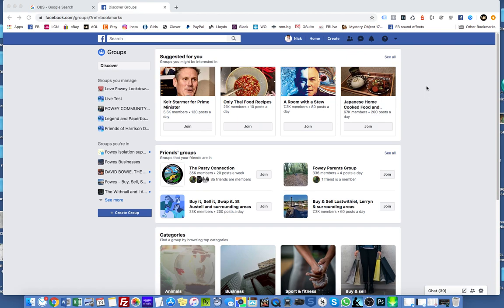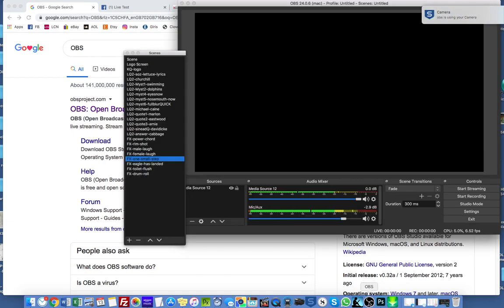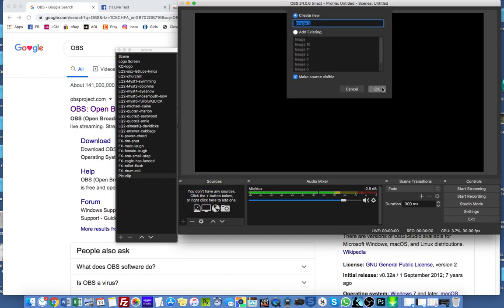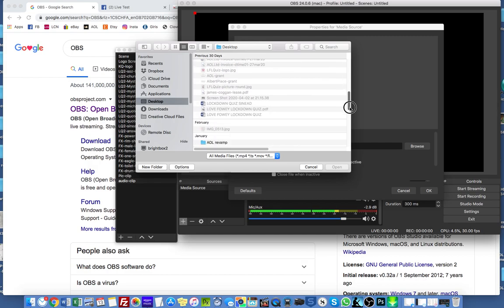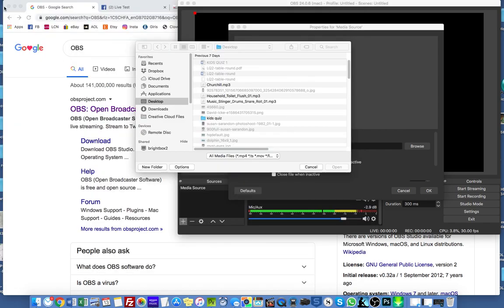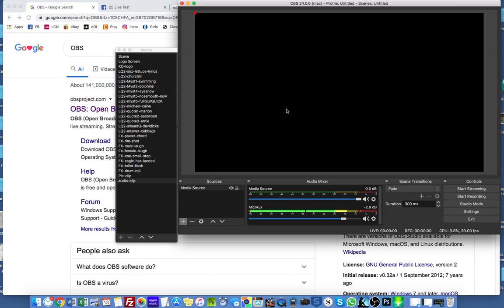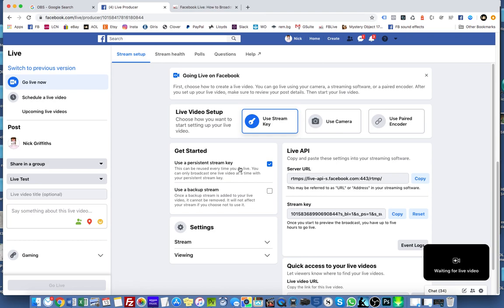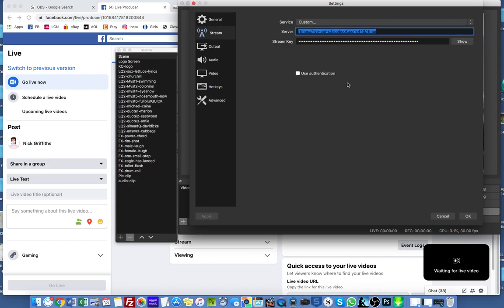How To Set Up a Facebook Live Pub Quiz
During Coronavirus, more and more people are running live video pub quizzes for friends and wider groups. If you want to do so, adding in things like images and audio to your live feed, it can be a little involved. I spent several hours researching the tech and have come up with this solution, which has worked well for me, running a quiz for pals. It's not remotely a professional presentation - my daughter video-bombs me at one stage - but hopefully all the info is there. Happy quizzing!